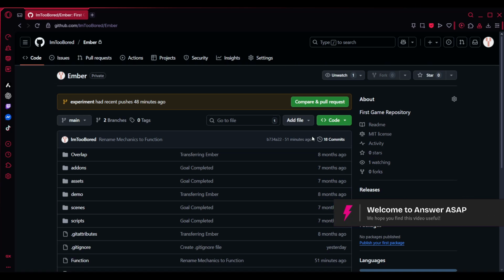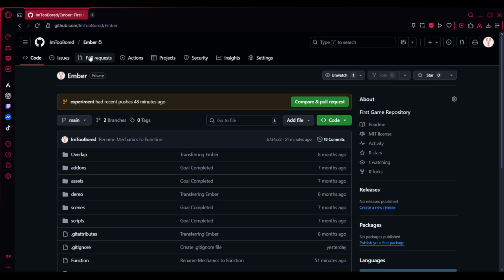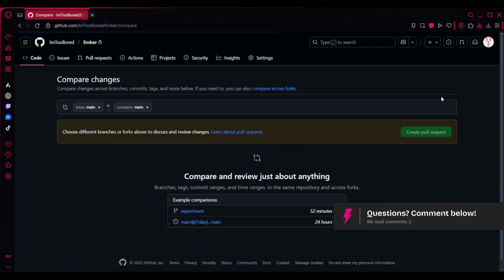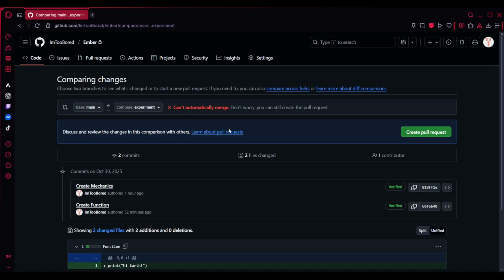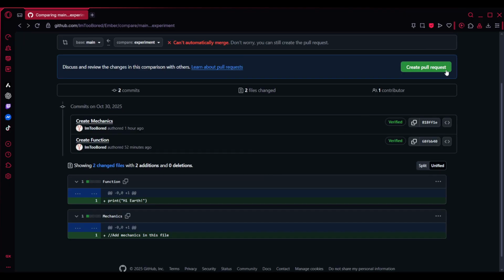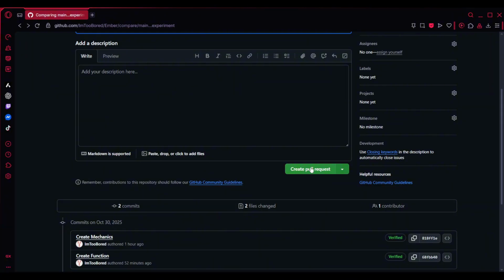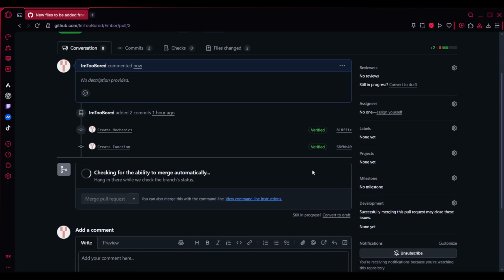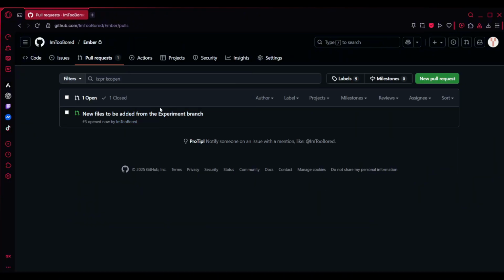How to OPEN A PULL REQUEST in GitHub (Step by Step)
This tutorial walks you through opening a pull request in GitHub to propose changes and request code review before merging your branch into the main codebase. Please consider liking the video and letting us know if you have any comments, ideas or questions, we really appreciate any feedback! We have plenty of other tutorials on our channel so come and see if we can help you with anything else :)